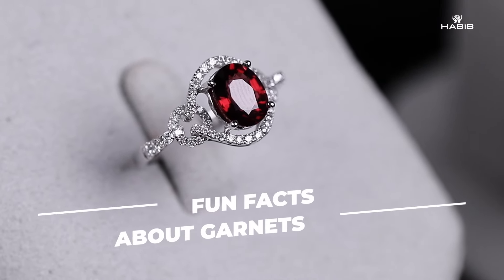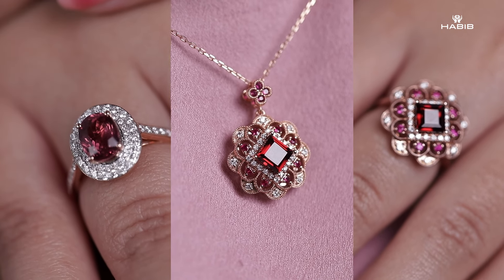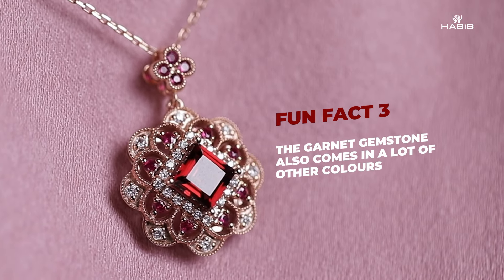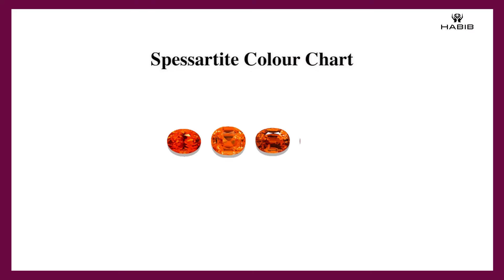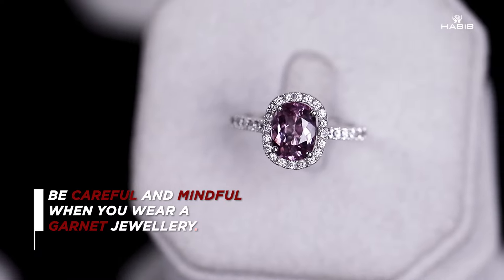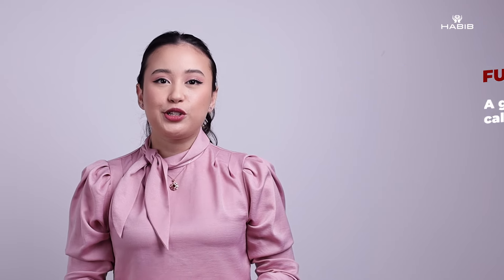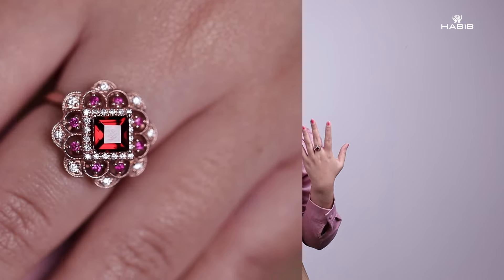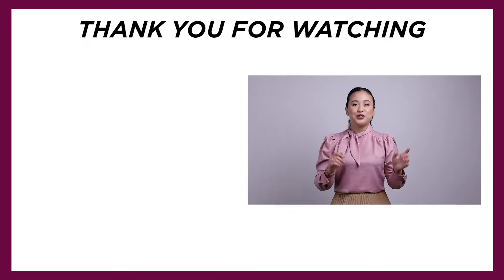HABIB 𝙁𝙐𝙉 𝙁𝘼𝘾𝙏𝙎 About Garnet!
Despite being a hidden gem, the Garnet family can be found far and wide across the world. Get to know more about this complex gemstone from our gemologist, Naomi, as she drops fun facts about these coloured jewels and explains how they stand out from the rest.